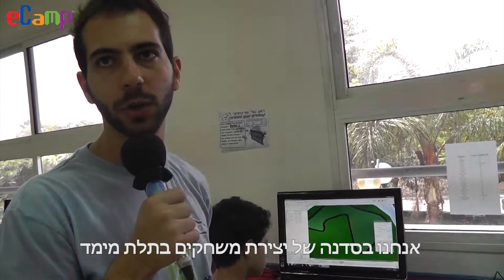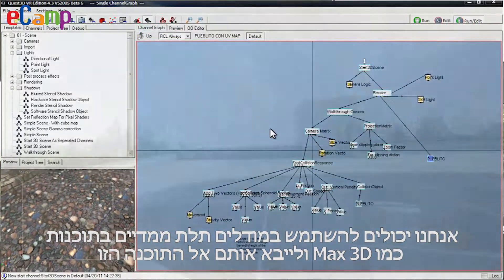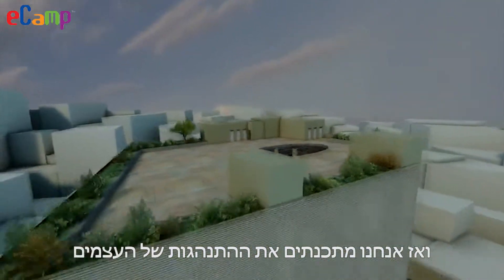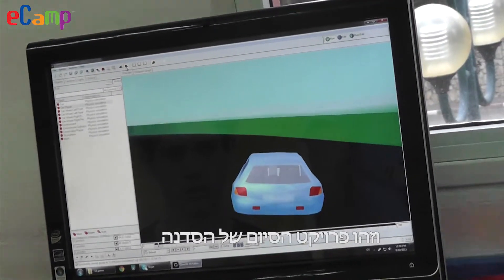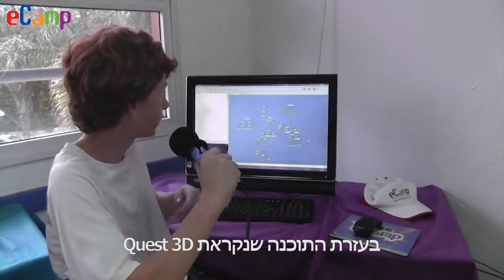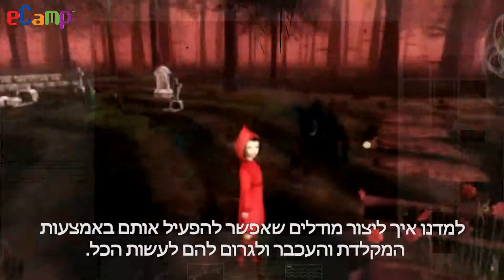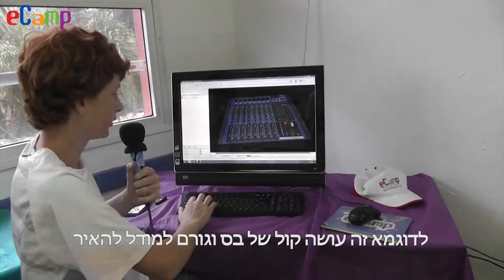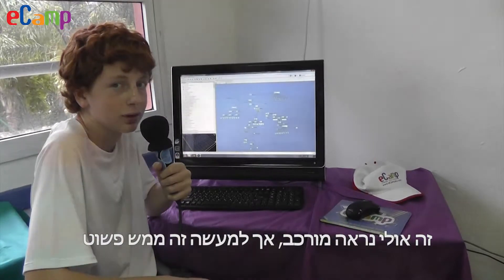3D Game Design -eCamp Technology Workshops | Israel summer camp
Looking for an advanced workshop to experience during the Israel summer camp? eCamp has the workshop for you! Take the next step into the gaming world with 3D games that look absolutely amazing! Use Quest 3D software, control 3D characters and bring them to life in the new world you've crafted.
מחפשים סדנאות טכנולוגיות מתקדמות שתוכלו להתנסות בהם ב-מחנה ה-קיץ הקרוב? ל-איקמפ יש את הפתרון בשבילכם: עשו את הצעד הבא בעולם הגיימינג ובואו לפתח משחקי תלת-מימד מרהיבים! צרו עולמות משחק וירטואליים ושלבו בהם דמויות מרתקות שאתם תמציאו.